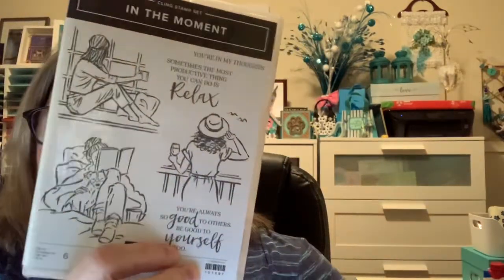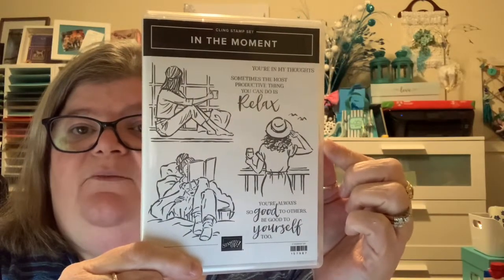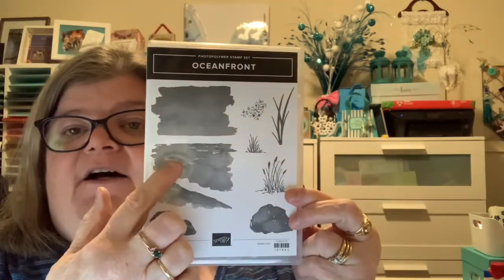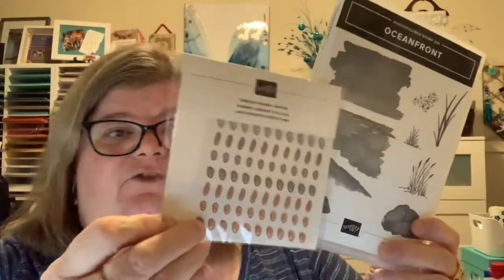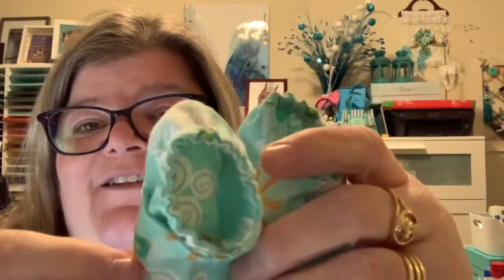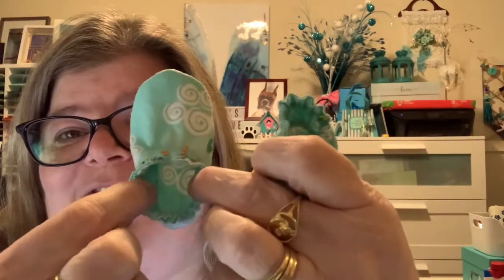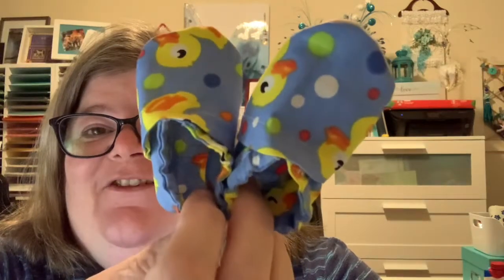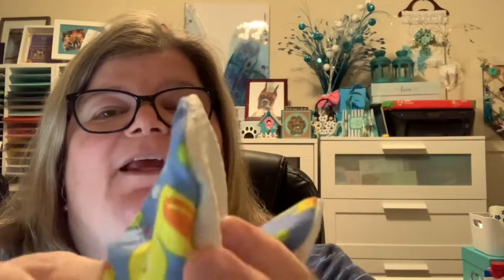Happy Friday 💕😊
This video is not intended for children Not for children under 18 years of age.

Tammy 🐾